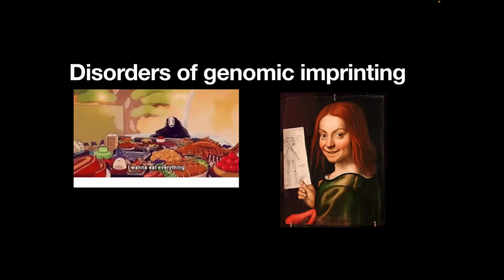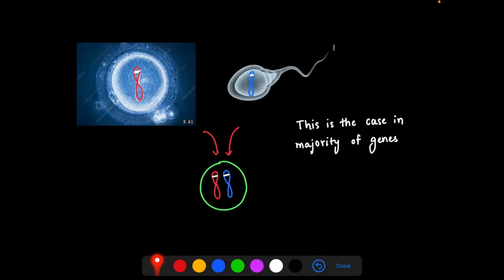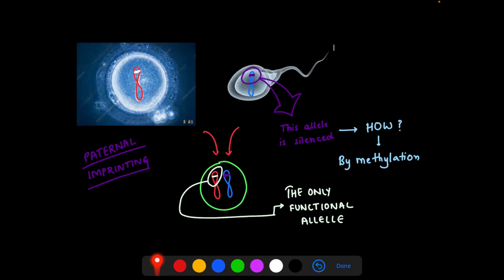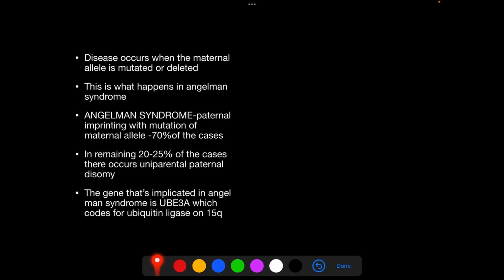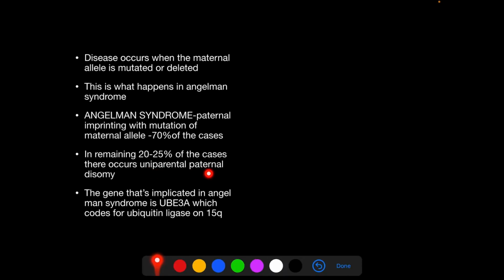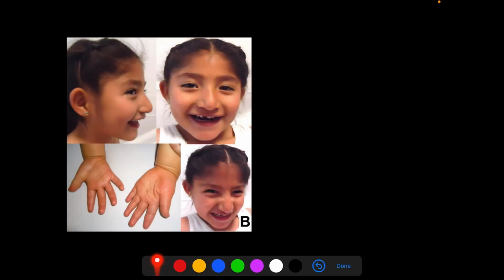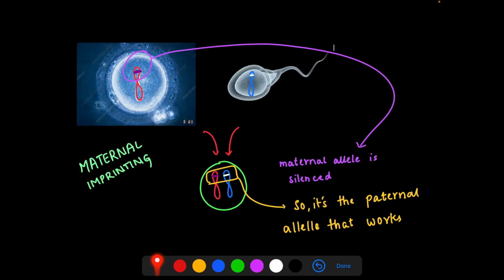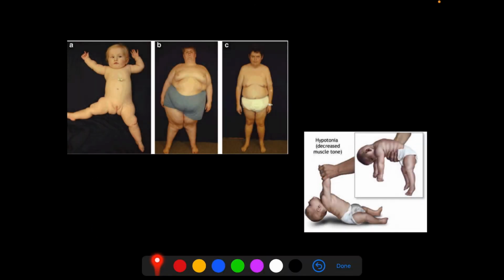Disorders of genomic imprinting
USMLE Step 1#genetics#pathology